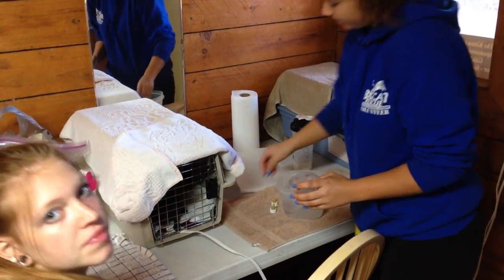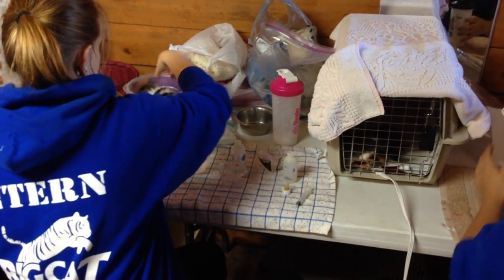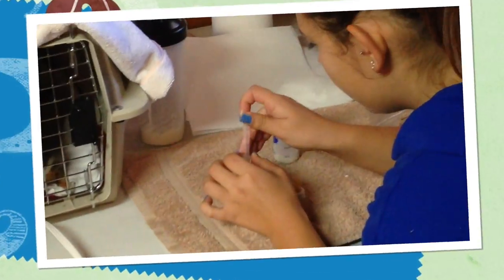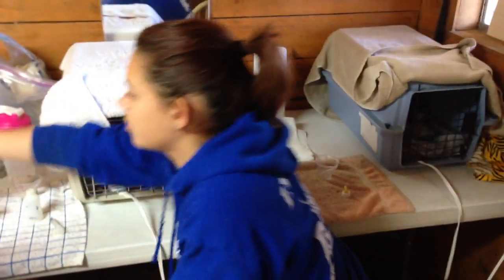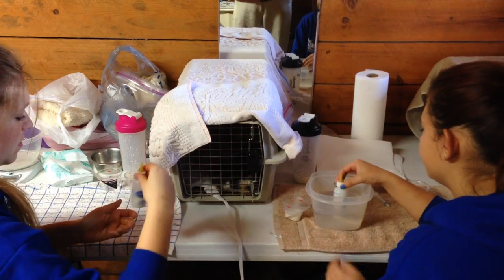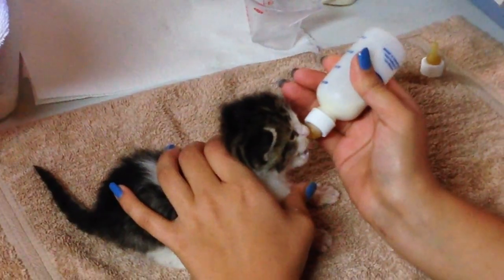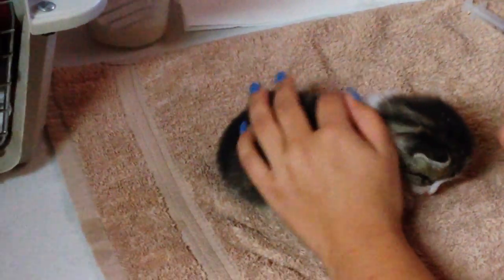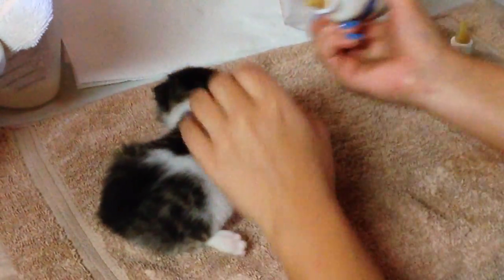Kitten Cabana at Big Cat Rescue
Interns caring for foster kittens in the Kitten Cabana at Big Cat Rescue